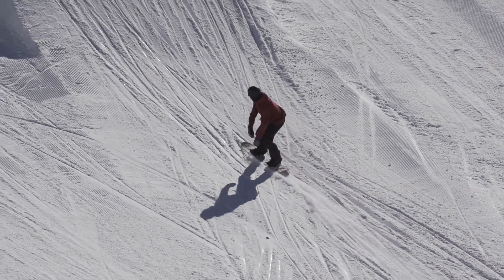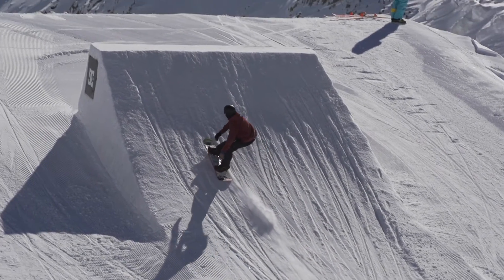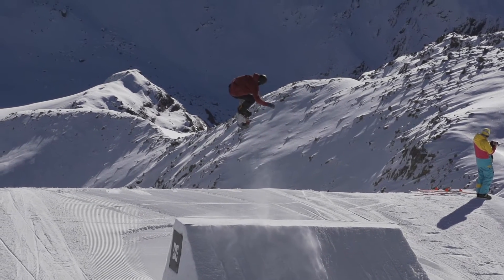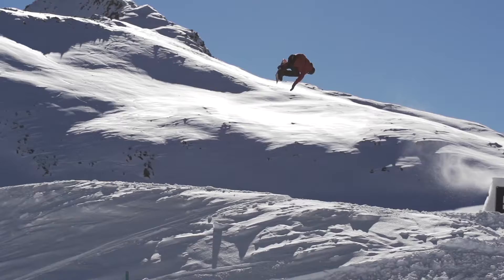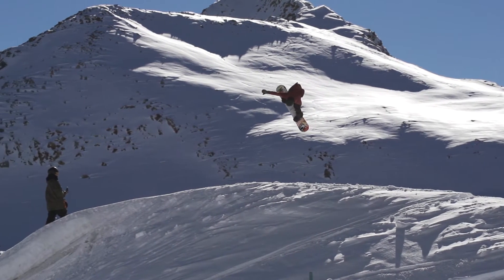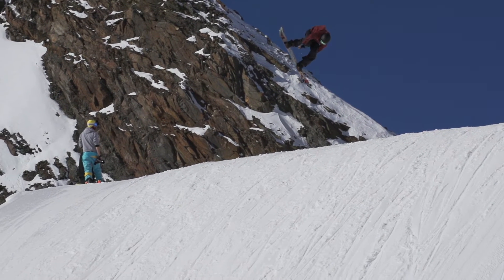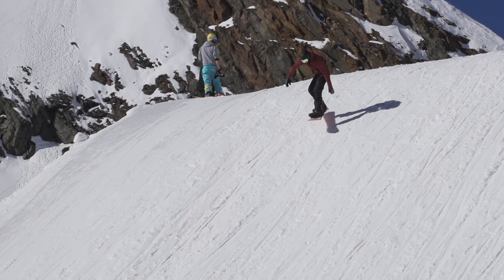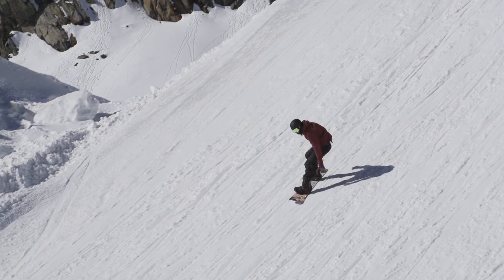Slo Mo Trick Tips – How To Cab 540 On A Snowboard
As mad as it might sound, the cab 540 (essentially a switch frontside 540) is well known amongst backcountry kicker specialists as a safety trick. At first taking off backwards and spinning 540 might sound like the last thing you’d want to do whilst hitting a kicker for the first time, but once you’ve tried a few you’ll realise that it’s a very natural direction to spin in for most, it gives a lot of time to spot the landing and you end up hitting the ground in your natural stance which makes powder landings a hell of a lot easier.

Sadly there wasn’t enough fresh stuff for a out-of-bounds booter when we went to Stubai in the Austrian Tirol back in October, but GB Park & Pipe wunderkind Matt McCormick was more than happy enough to put down a few for our slo mo lenses. Just look at how he stops the shit out of it at the end!

Get these dialled in the park and then impress your pals on your next hand-crafted kicker mission!

Since the magazine first started in 1995, Whitelines has been about one thing - spreading the love of snowboarding as far as possible. Board reviews, trick tips, comp reports, tales of trips to far-flung places... You'll find it all and more right here on our YouTube channel.